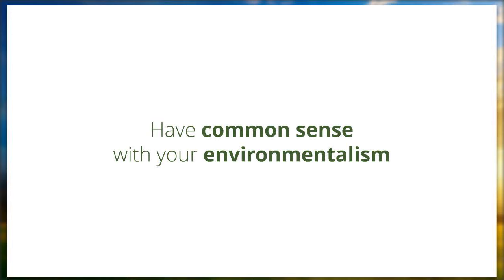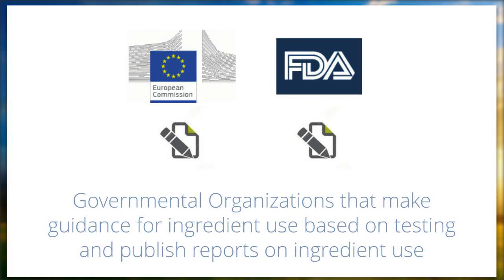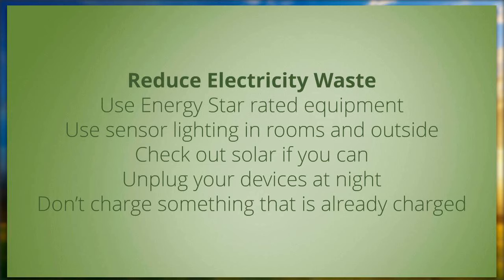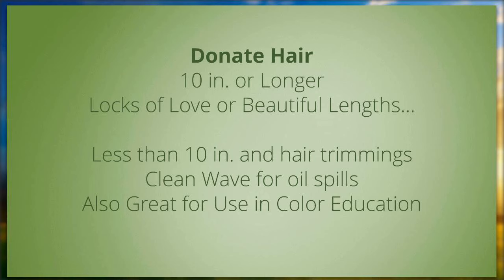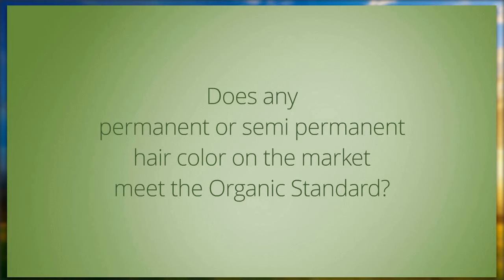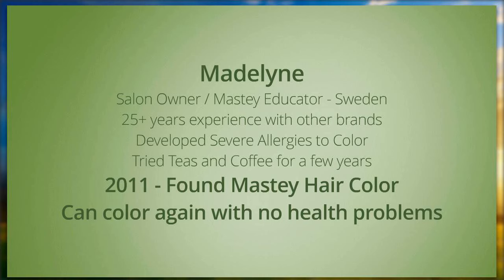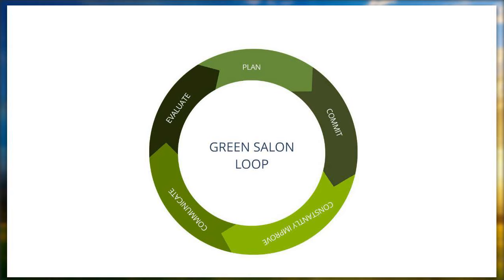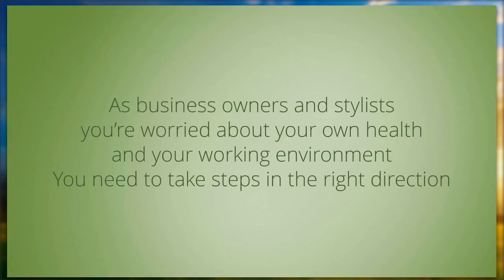Organic Hair Color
Organic Hair Color is a very popular term right now in the professional beauty industry.  Unfortunately it is a falsehood that has been spread by marketing and not real organic product creation. This presentation walks you through how to check to see if your "Organic Color" is really Organic.

SPOILER: There are NO Truly Organic Hair Colors on the market today from any country in the world.